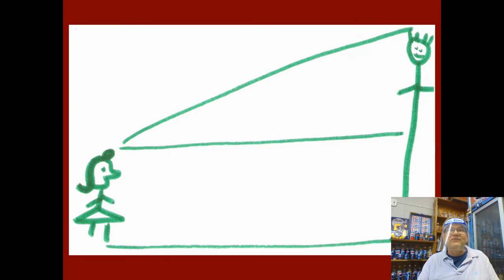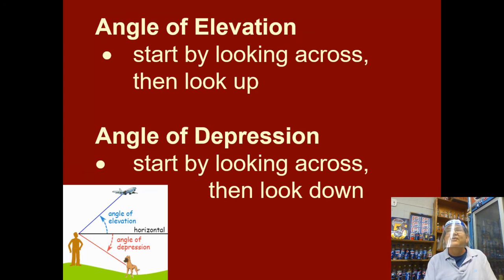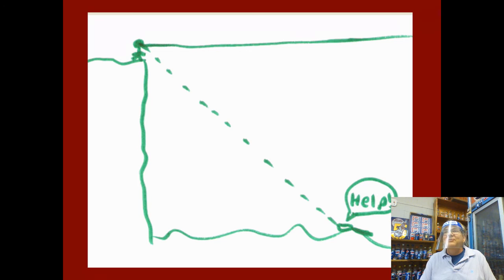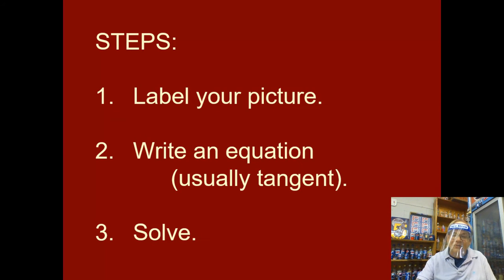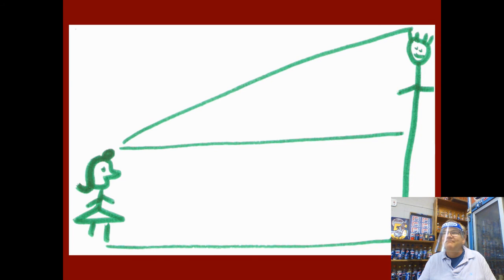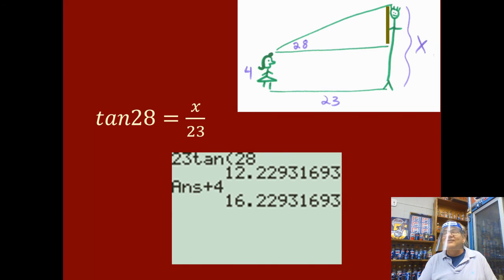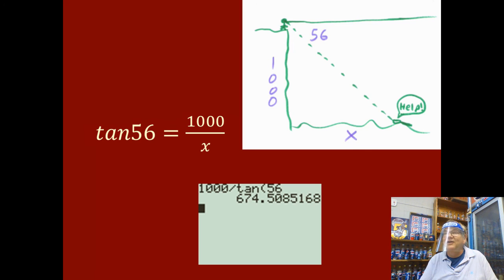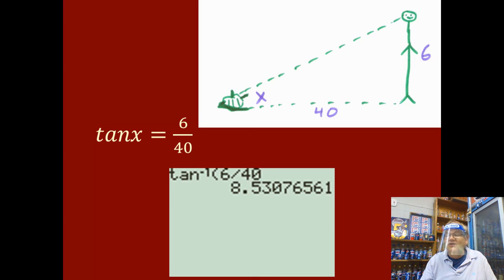Applications of Trigonometry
Advanced Algebra & Trigonometry - Story Problems about Solving Triangles